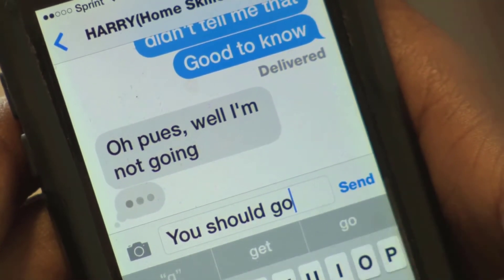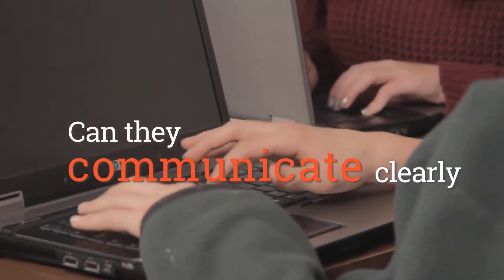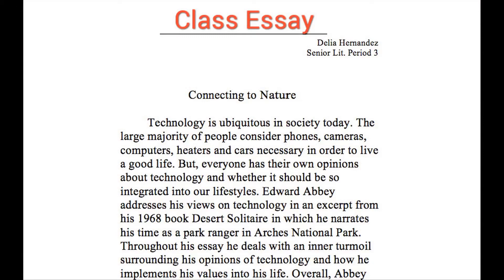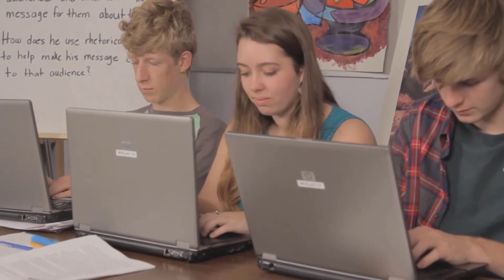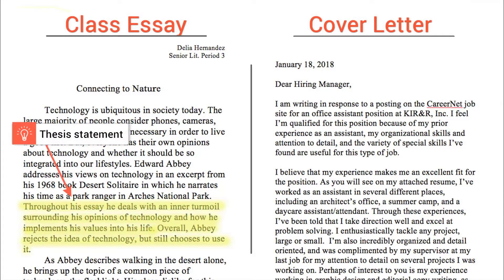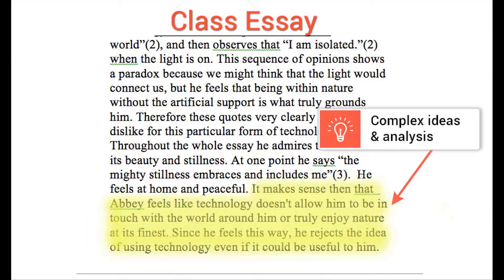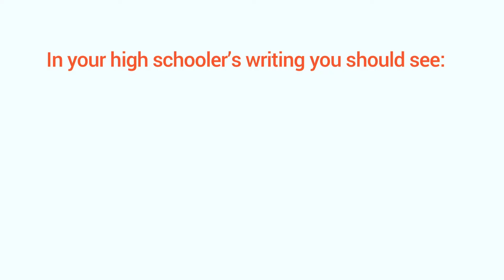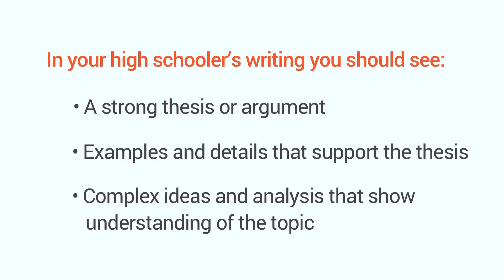Help your high schooler write a great paper - Milestones from GreatSchools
Is your teen learning the writing skills that are relevant for life after high school?